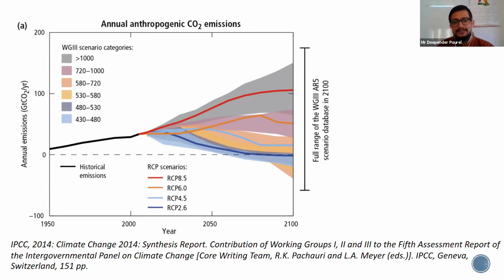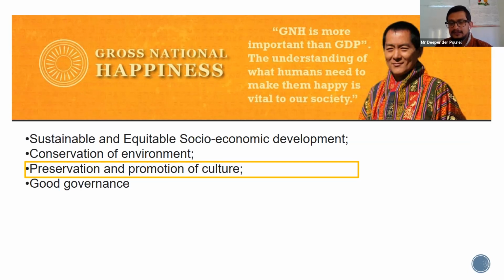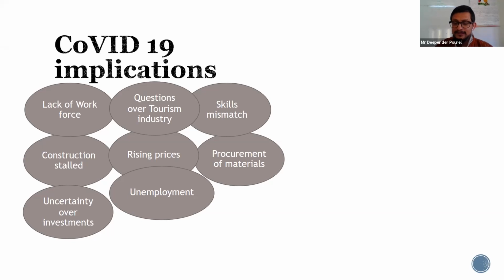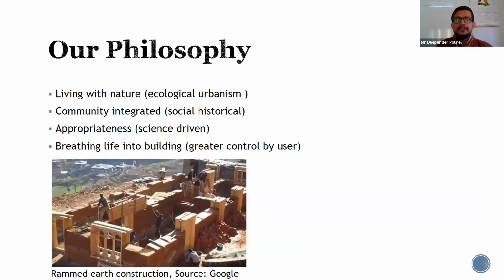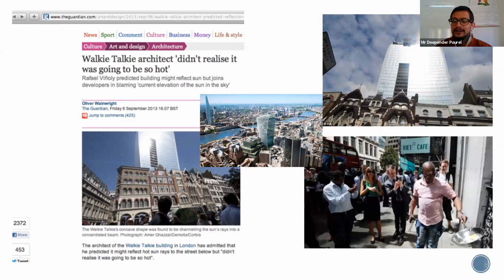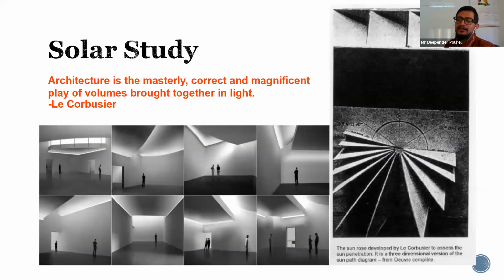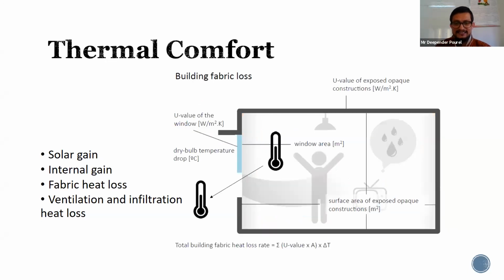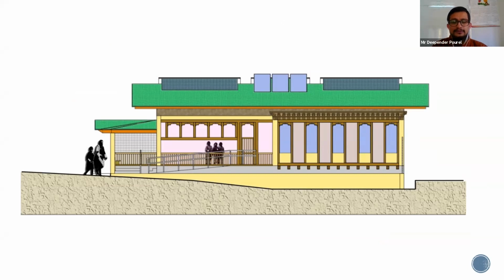EconDevDiscussion | E6 | Deependra Pourel | Designing built environment for wellbeing and happiness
On behalf of the South Asian Studies Center (SASC) at IMPRI, we invite you to a WebPolicyTalk - The State of Economic Development in South Asia: EconDevDiscussion with Prof Utpal K. De

Details of the WebPolicyTalk

Topic: Designing built environment for comfort, wellbeing and happiness in Bhutan

Date: December 9, 2020; Wednesday
Time: 02:30 PM IST (GMT+5:30) / 3 PM BTT (GMT+6:00)
Platform: Zoom and Facebook Live

Speaker:
Deependra Pourel, Environmental Architect/ Founder Design Studio, Bhutan

Moderator:
Prof Utpal K De, Professor, North-Eastern Hill University (NEHU), Shillong